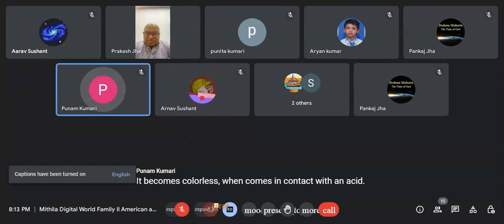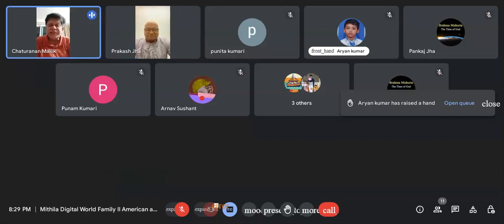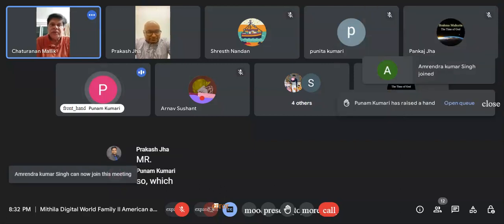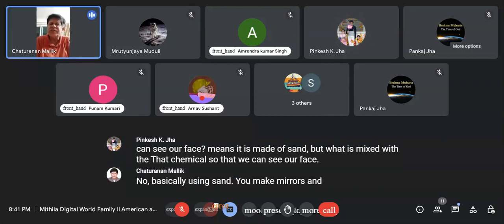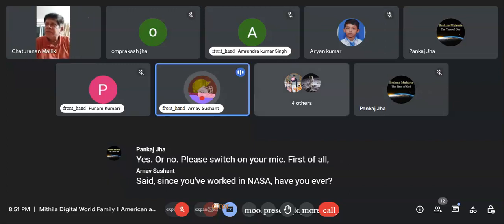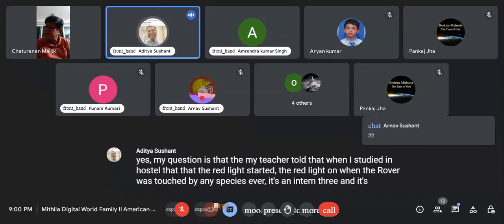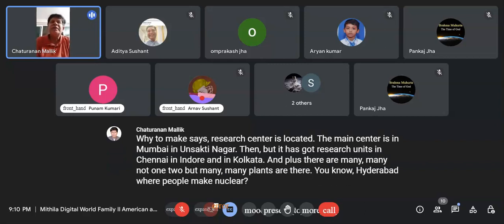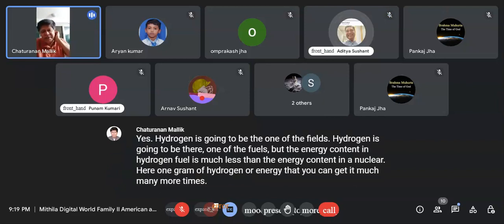21.09.2024 Kids Science session By Scientist Chaturanan Mallik sir and Prakashjee live from USA.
American and British English environment with support by our interested NRIs IST Time 6:00 to 7:00 am with our USA NRIs and IST Time 9:00 to 10 pm with our UK and USA NRIs. If interested for join session click below link. Thanks